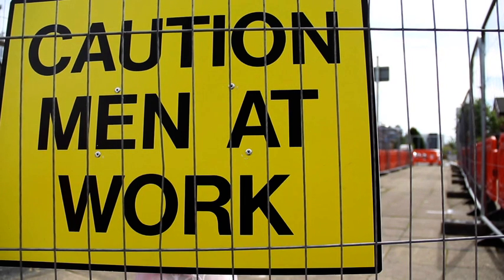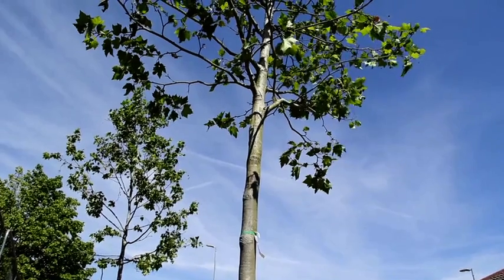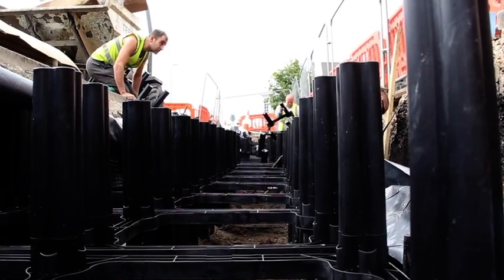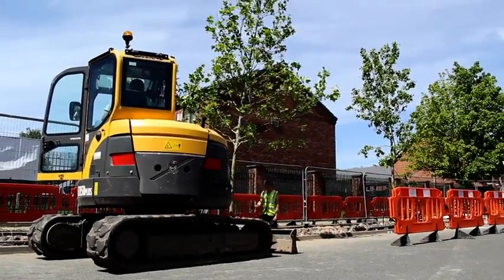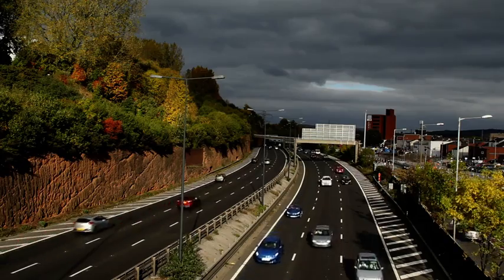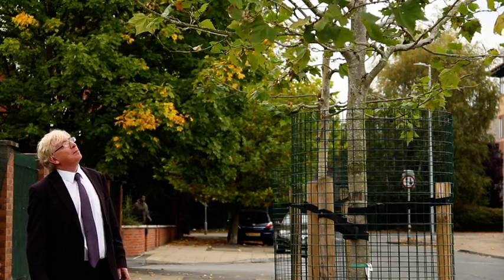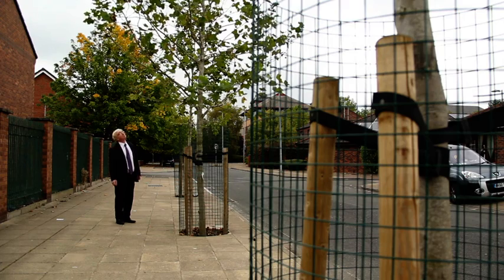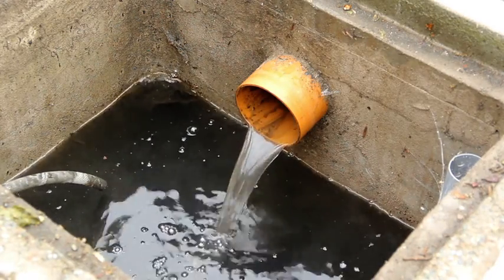Howard Street, Salford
Three London Plane trees were planted in a specially designed trench in Howard Street, Salford, Greater Manchester in June 2015 with the aim of capturing the impact that trees had on both cleaning polluted water from road run off and managing levels of surface water, which can lead to flooding.